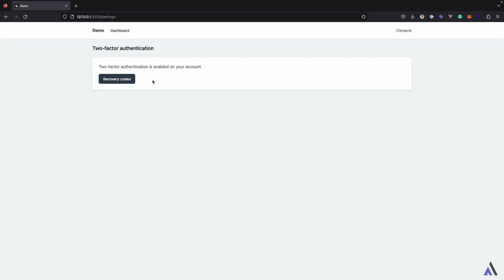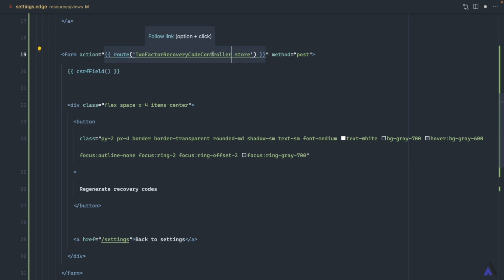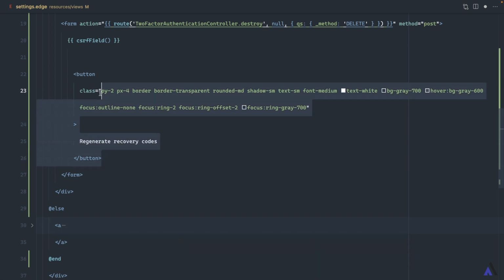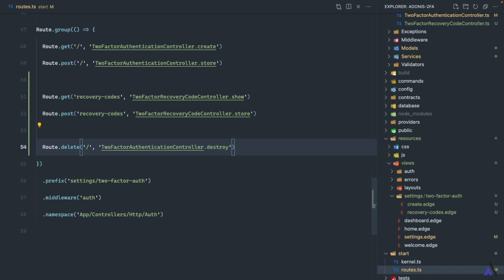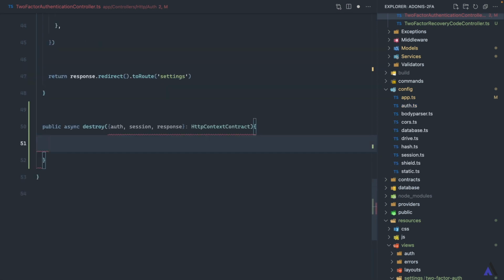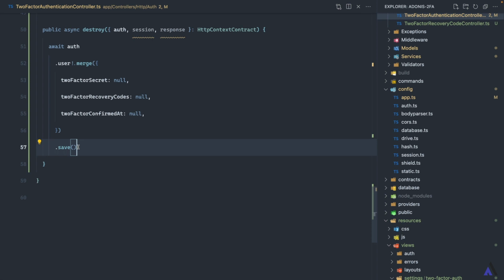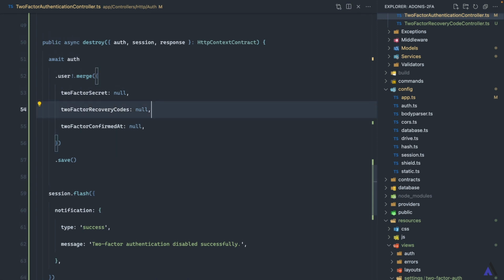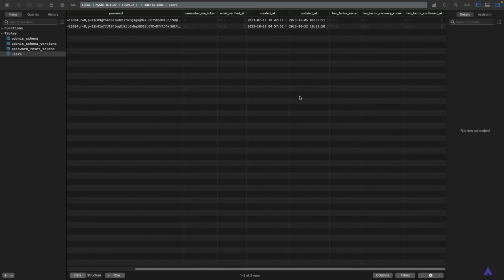Two-factor Authentication in AdonisJS - Disable two-factor authentication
To wrap up this course, let's add a way for users to disable two-factor authentication on their accounts.